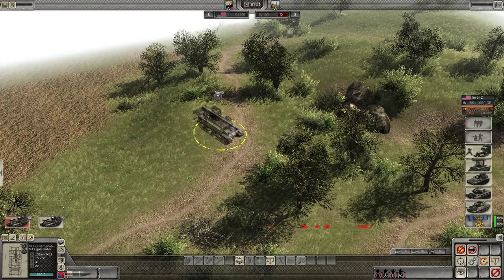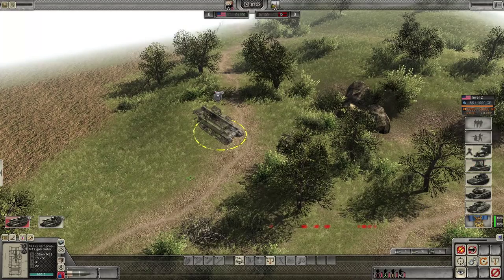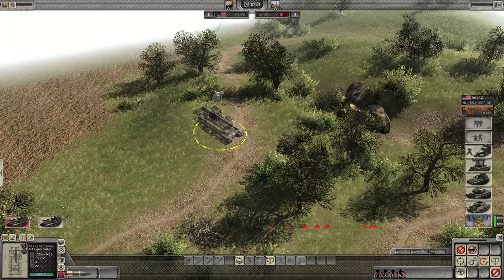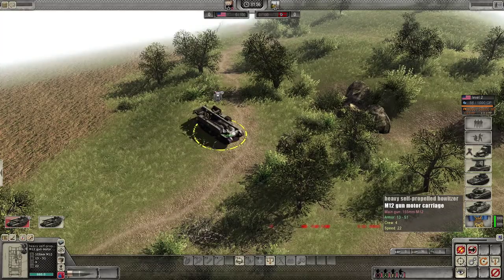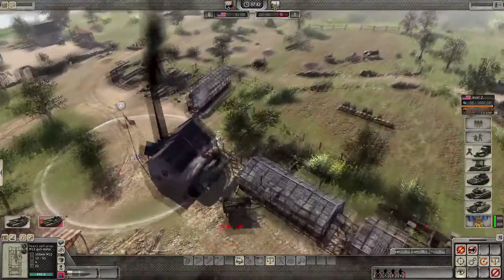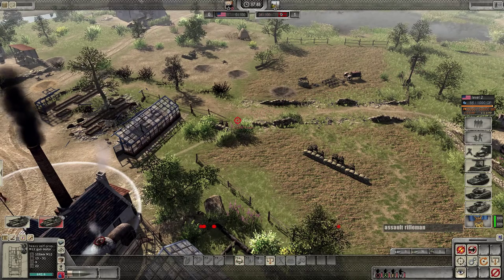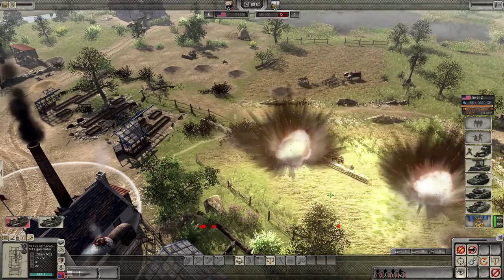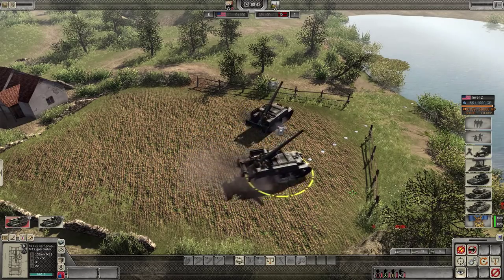Assault Squad 2 - Units #8 - Artillery